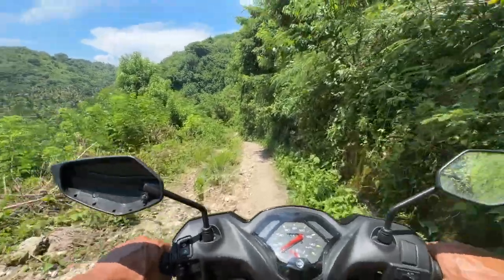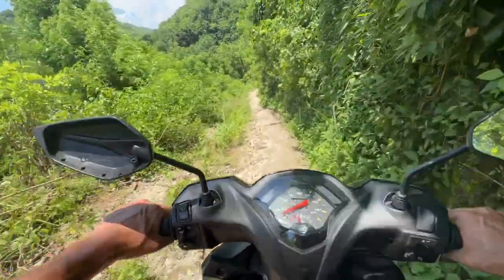Nusa Penida Vlog | MOST BEAUTIFUL PLACE IN BALI | Bali vlog 5/5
WELCOME TO NUSA PENIDA, the most beautiful place in Bali.

The beautiful, exotic Nusa Penida island lies just 25 kilometers from Bali, the most famous tourist destination in Indonesia. The island can be visited on a day trip from Bali (same day return), but we decided to visit for 2 nights since there are so many beautiful spots, hikes, and other things to do in Nusa Penida!

H O W   TO   G E T  T H E R E
From Bali, the only way to reach Nusa Penida is by speedboat or ferry, with the speedboat journey taking about 45 minutes.

There are a bunch of speedboat companies in Bali making the trip to Penida daily, and they all depart from either from Sanur Beach or like we did, from Kusumba since it was closer to Sideman, if you missed that video check it out here:

 W H E R E   T O   S T A Y

R E S T U R A N T S   T O  T R Y
1. Amok Sunset Pool and Bar
2. Gamat beach Warung
3. Penida Colada
T O P    S P O T S    TO   V I S I T
1. KelingKing Beach
2. Broken Beach
3. Gamat Beach (best for snorkeling)

Chapters

00:00 Intro
01:03 Transfer to Penida
01:33 Hotel tour
02:30 Pool vibes at Autentik
02:58 Kelingking Beach
04:30 Amok sunset
05:27 Broken Beach
06:26 Gamat Beach
08:46 The end_ Pineda Colada

Love George and Sav